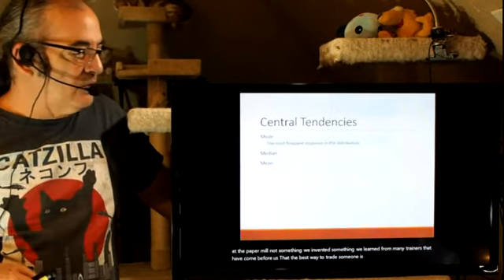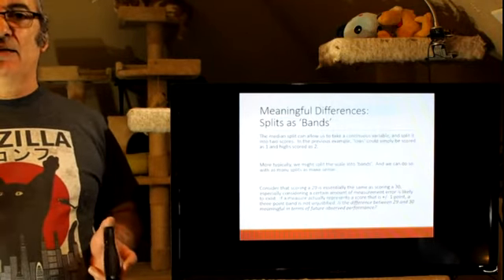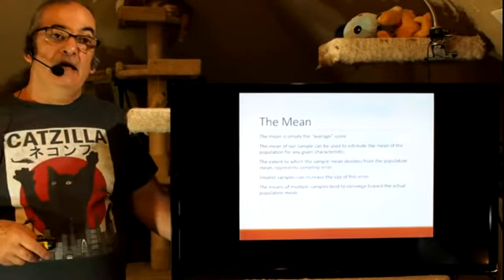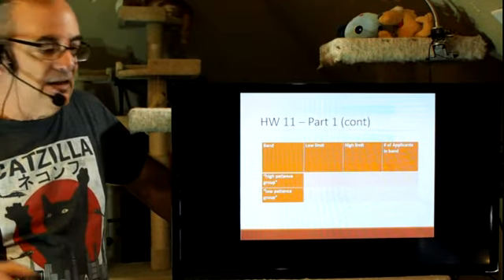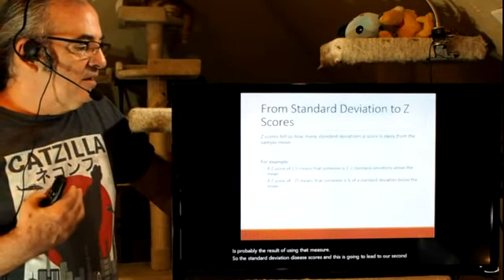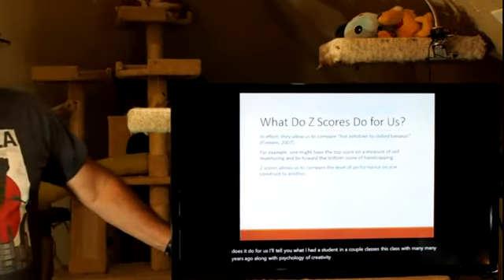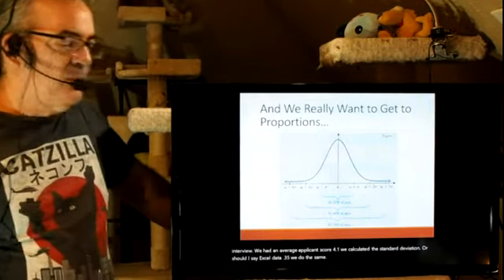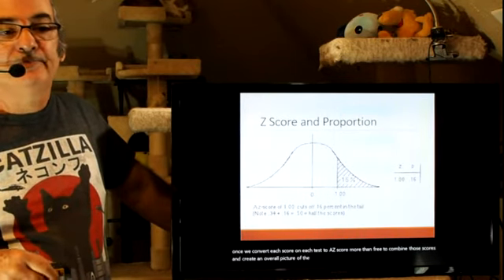Psych 4521 3 23